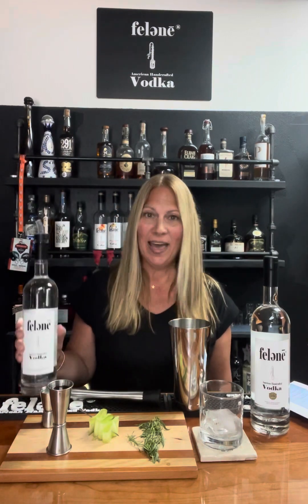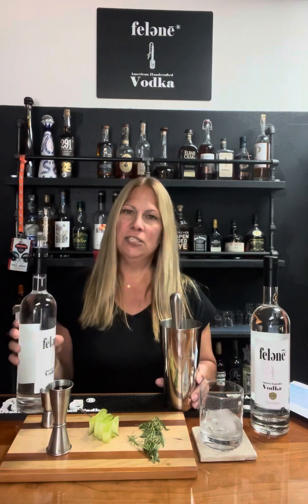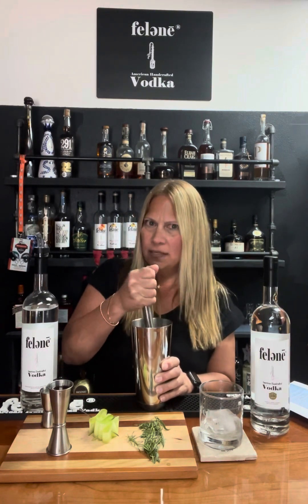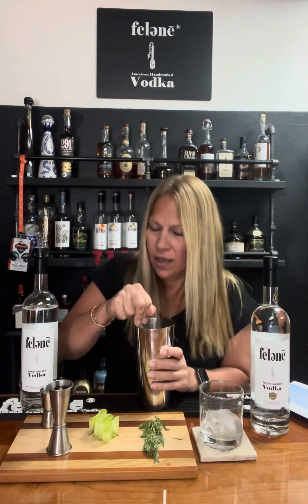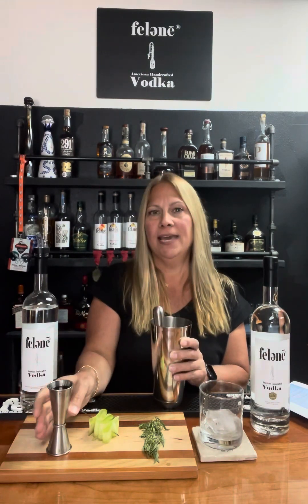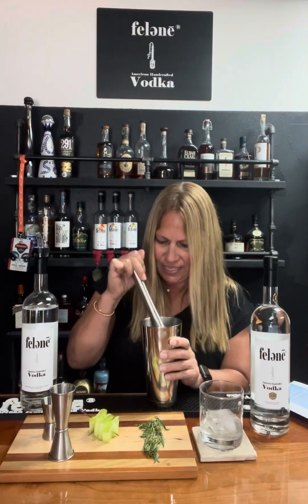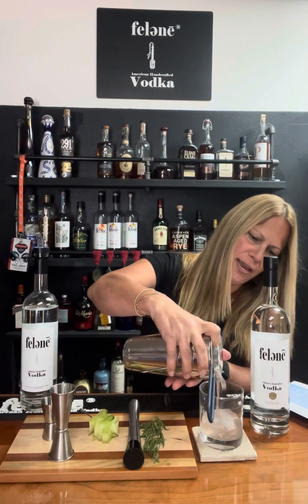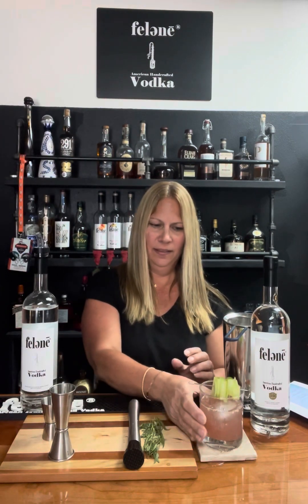Kim is recreating cocktail recipes she gets at her favorite restaurants!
Grab a coffee and watch this video… it will show you how to make a kick ass cocktail for your friends tonight!
Enlightenment
Starfish Laguna Beach
- felənē® vodka 1.5 oz
- Muddled cucumbers 1/2 cucumber
- Fresh tarragon
- Pomegranate juice 1 oz
- Lemongrass citrus  1/2 oz

Add cucumber chunks and felənē® vodka in your shaker tin, muddle for one minute, add pomegranate juice and lemongrass citrus, continue to muddle and strain into a glass of ice. Garnish with a cucumber. Enjoy!